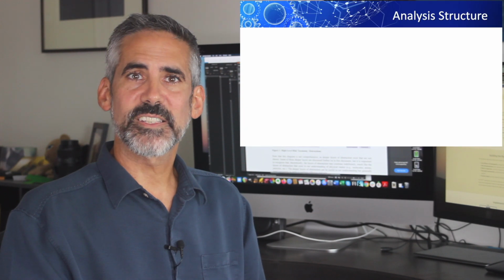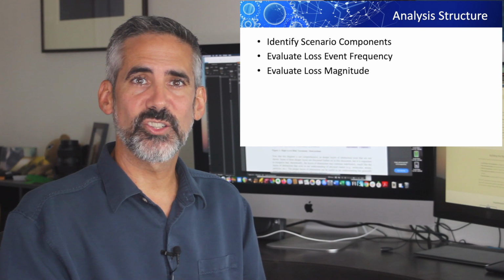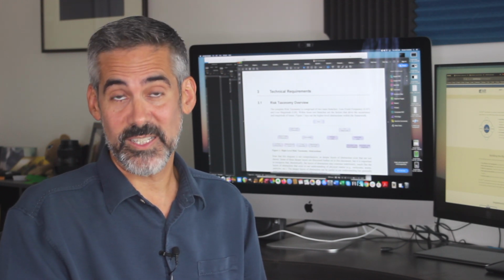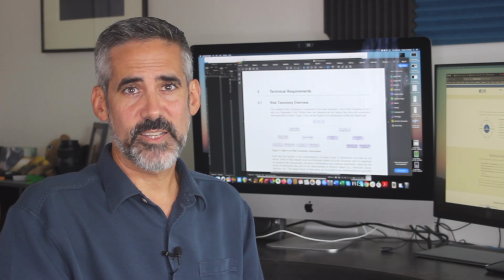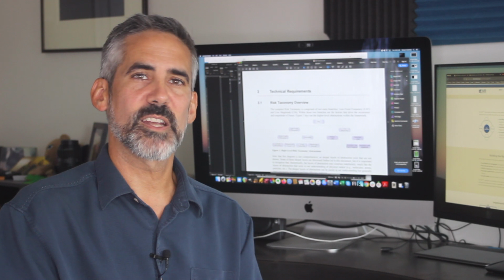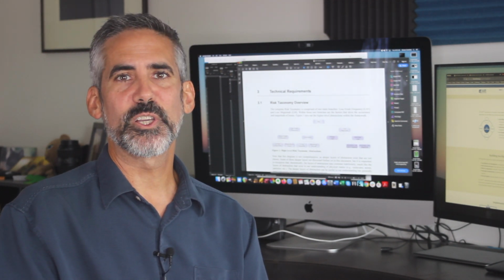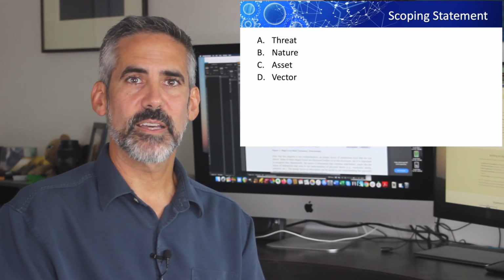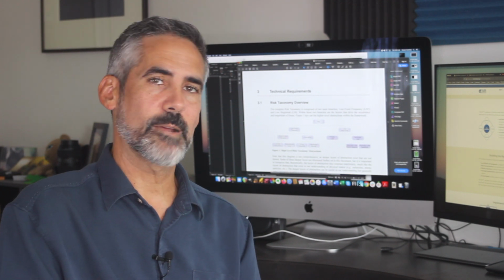FAIR Analysis Process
A high level overview of the FAIR Analysis process, from scenario scoping through Loss Event Frequency and Loss Magnitude to deriving and calculating risk.